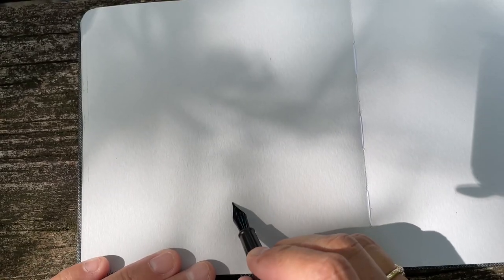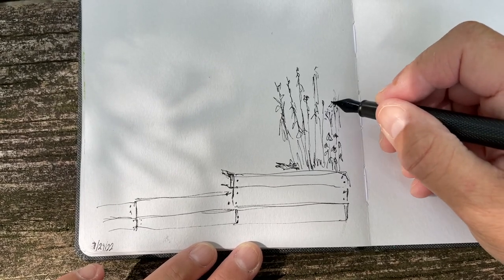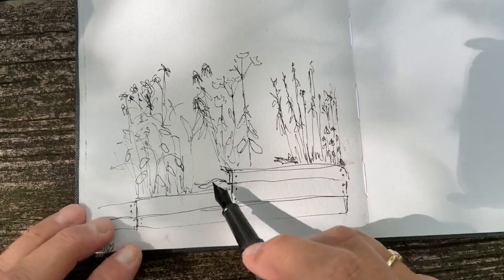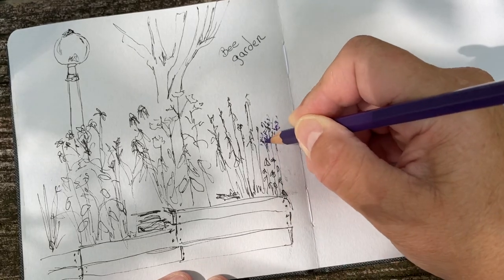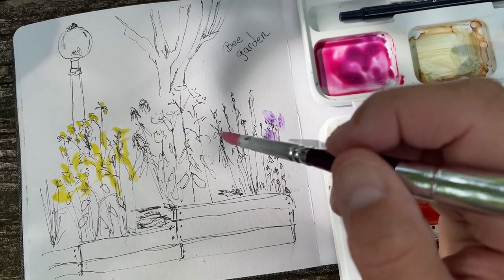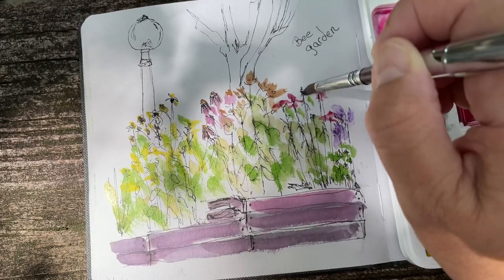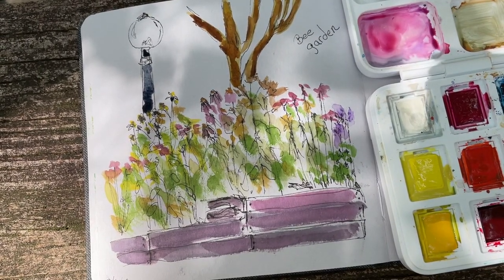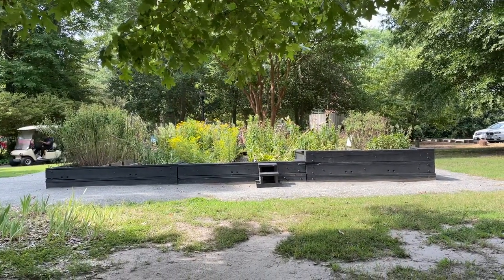Painting a little bee garden, Plein air at the Mariners Museum￼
Totally staying in the shade on this hot Virginia day the Mariners Museum keeps a garden for the bees!￼